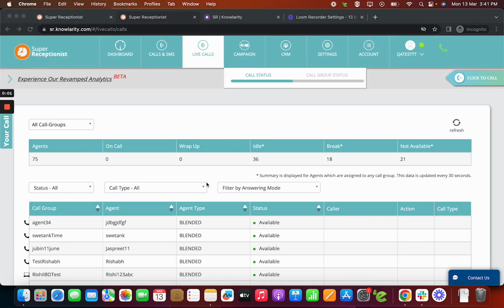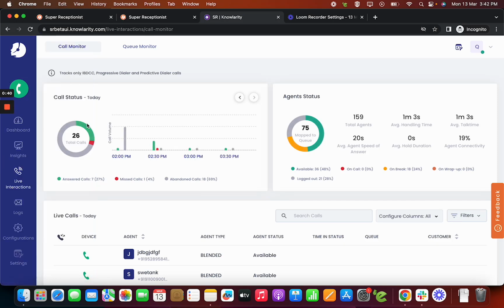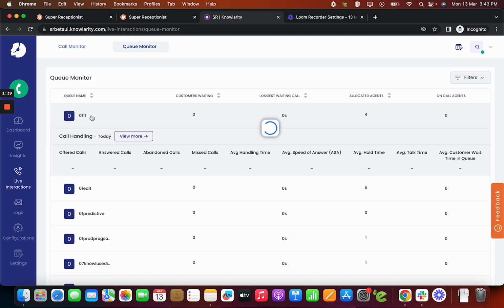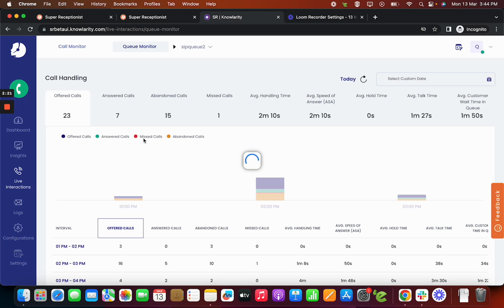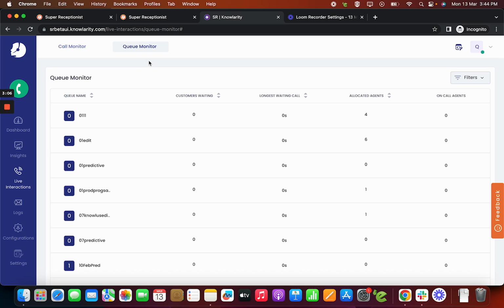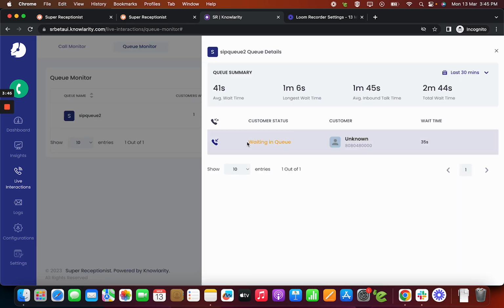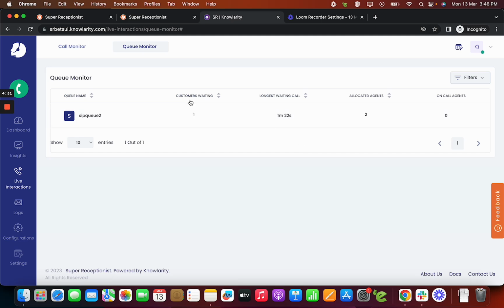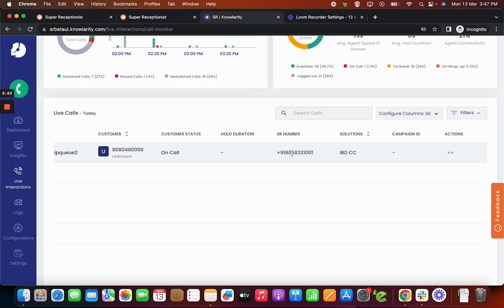Live Interactions Monitor